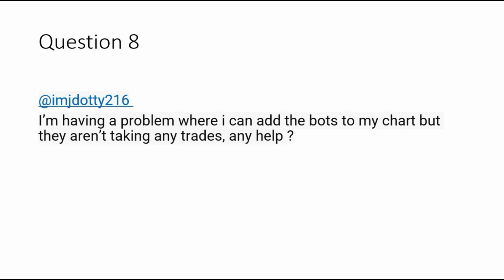Expert Advisor Really Make You Rich? - Prop companies or Brokerage accounts? - Questions & Answers!